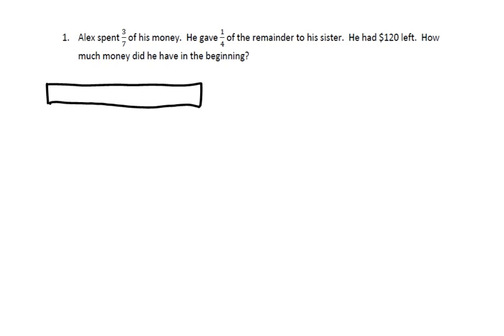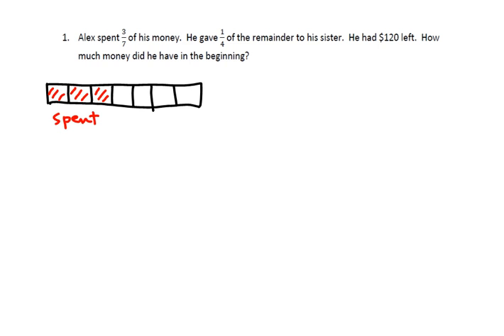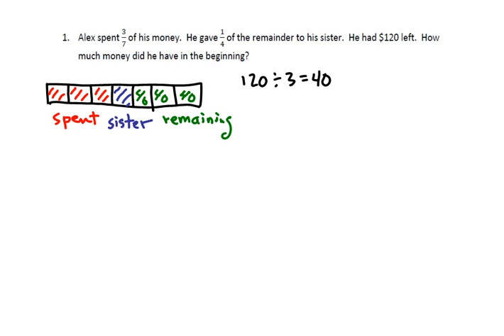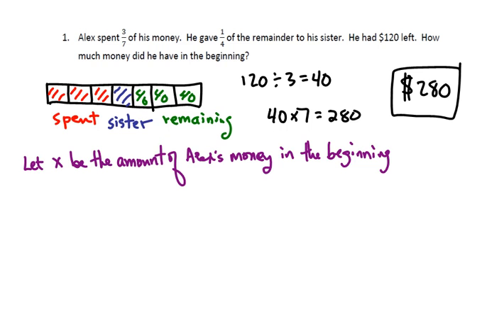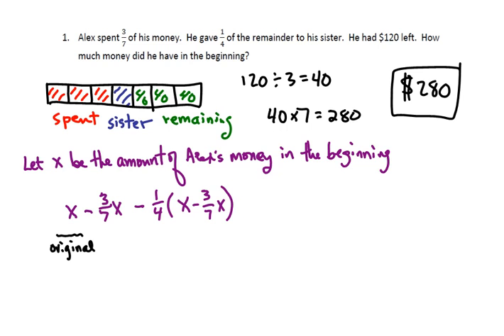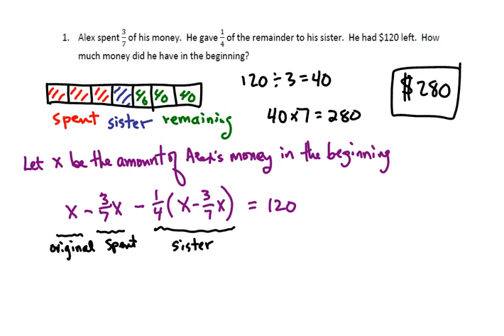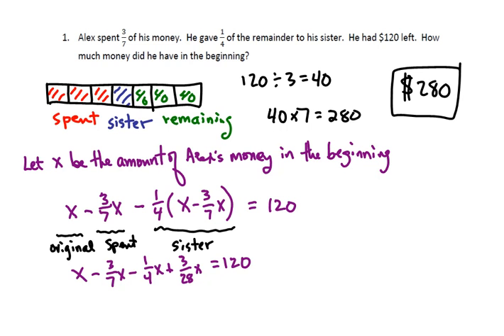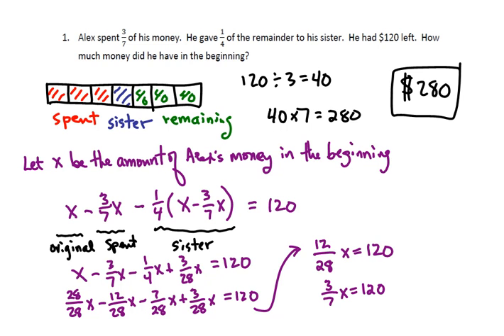NJCUMath205_HW04_01